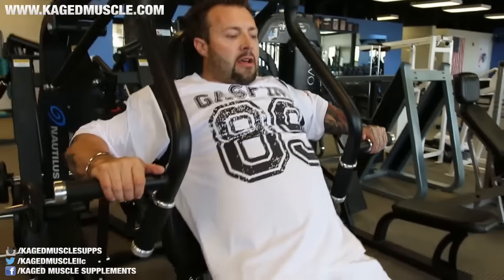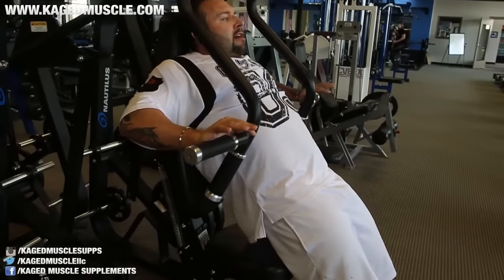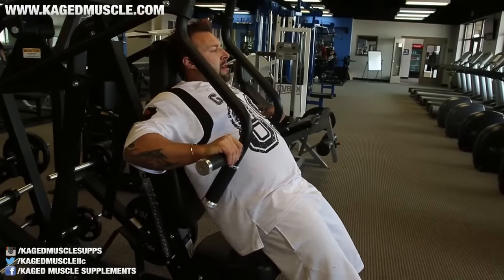BUILD YOUR CHEST WITH THIS KILLER TECHNIQUE!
Music in outro by Rob Bailey and the Hustle Standard.